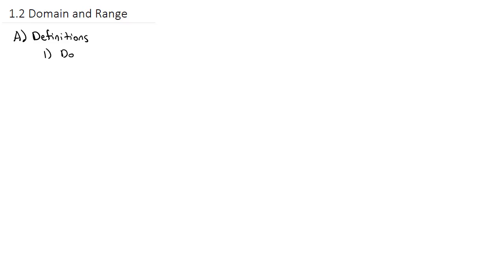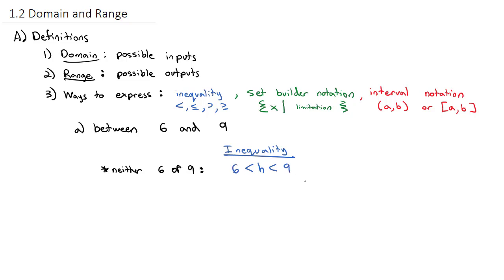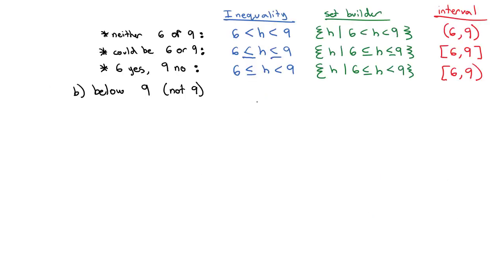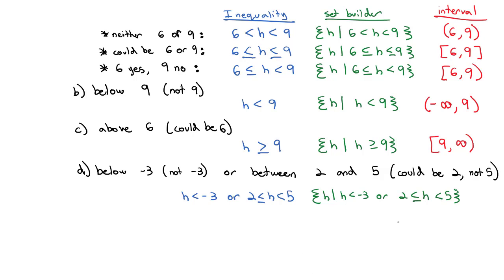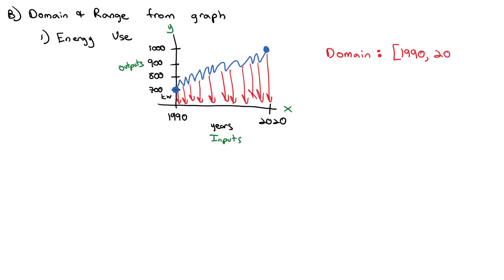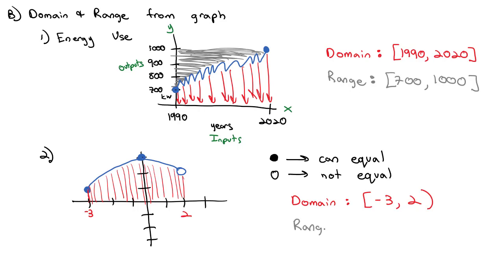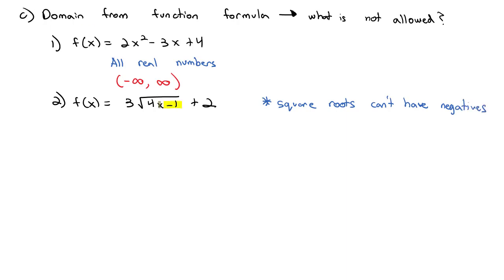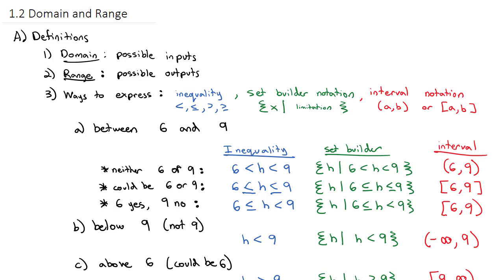1 2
1.2 Video